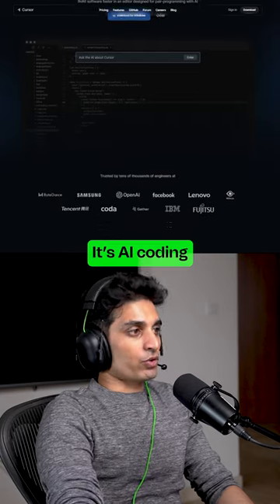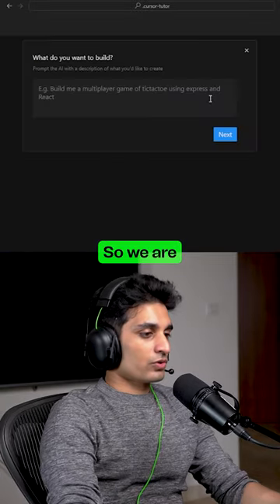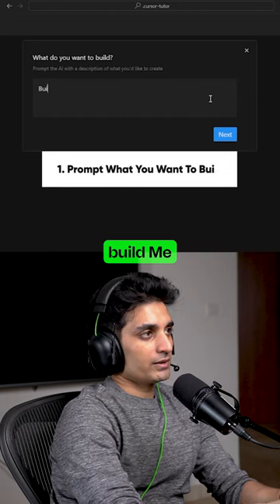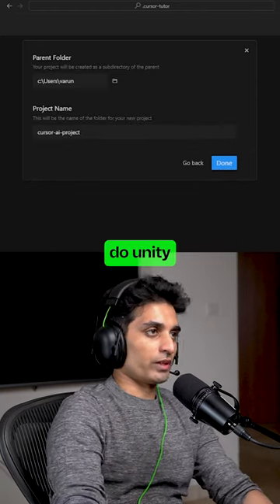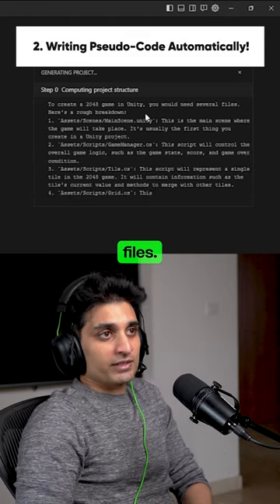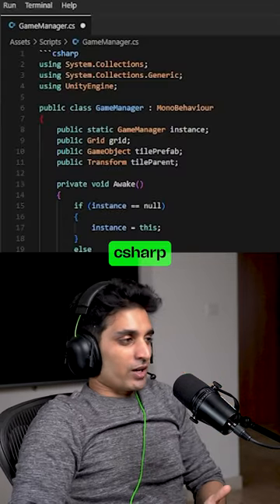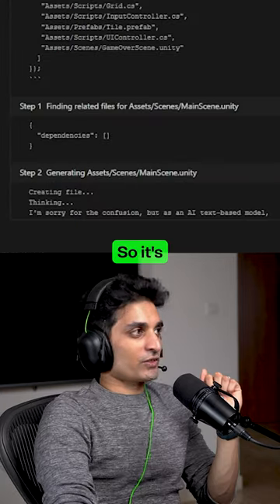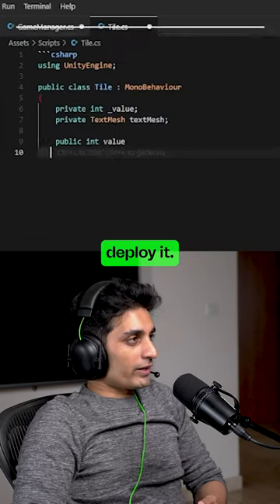Cursor.sh - AI Powered Coding Assistant